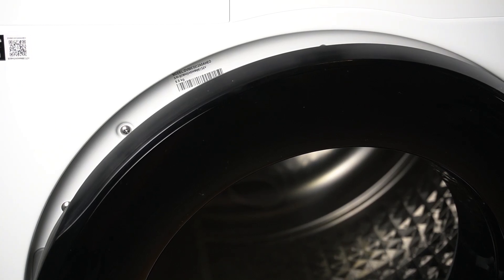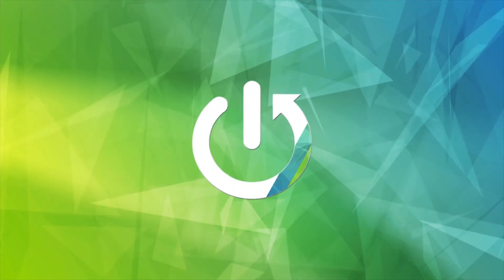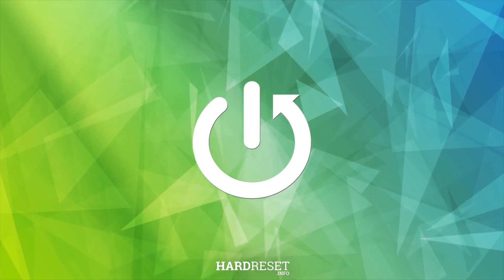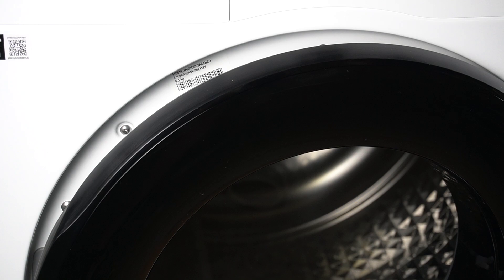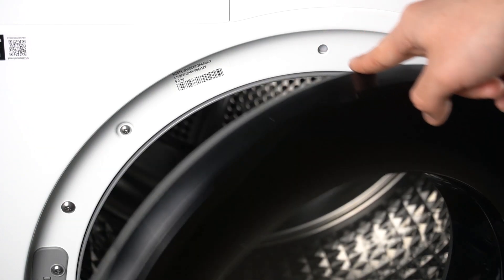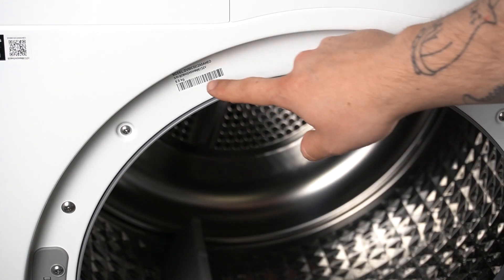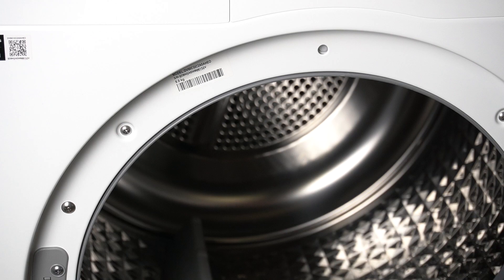SAMSUNG Dryer AI DV90CGC2A0AH - Where Is Serial Number | Finding the Serial Number Location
Hi there! In this video, we’ll show you where to find the serial number on the Samsung AI DV90CGC2A0AH Dryer. This information is essential for support and warranty purposes.

How to Find Serial Number Location in Samsung AI DV90CGC2A0AH Dryer?
How to Locate Serial Number on Samsung AI DV90CGC2A0AH Dryer?
How to Check Serial Number Placement in Samsung AI DV90CGC2A0AH Dryer?